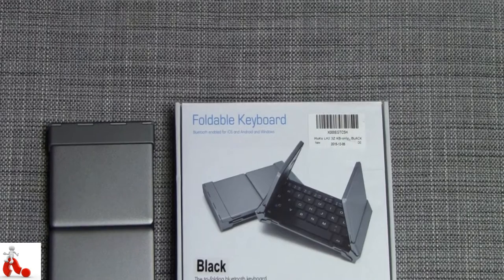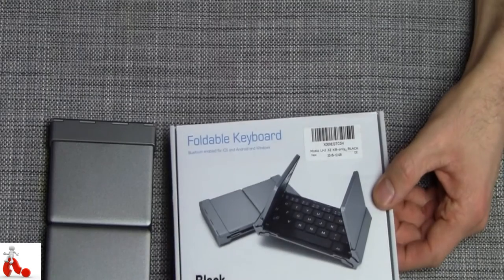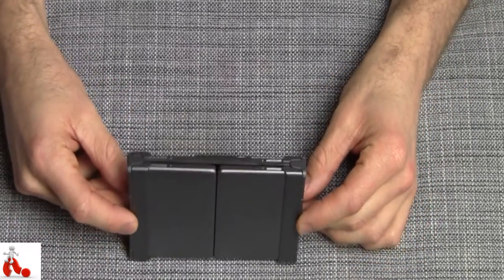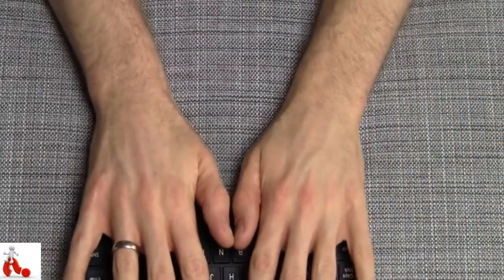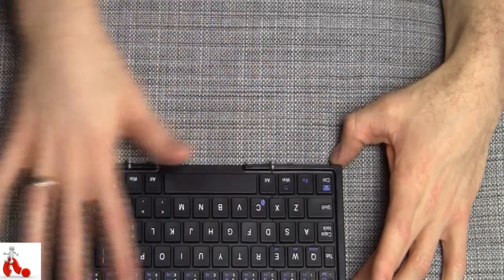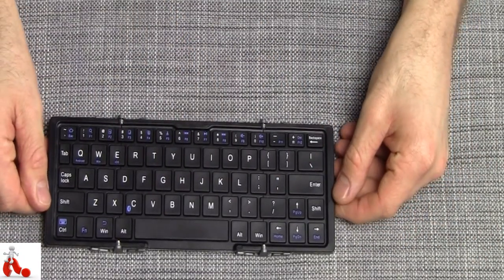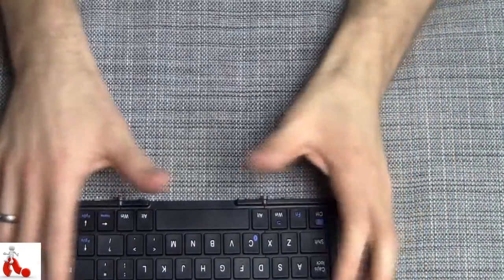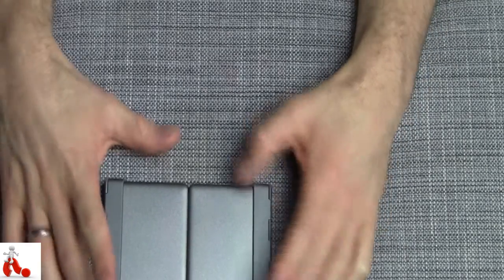MOKO Foldable Bluetooth Keyboard review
With phones and tablets being so powerful these days, you might want to do some productivity when you are on the go. To do so, you are gonna need a keyboard that you can easily take with you, thats lightweight and get the job done. This example from MoKo is certainly not perfect, but is not too expensive and does a pretty decent job if you have half an hour to spare